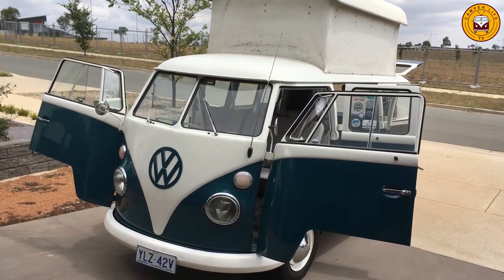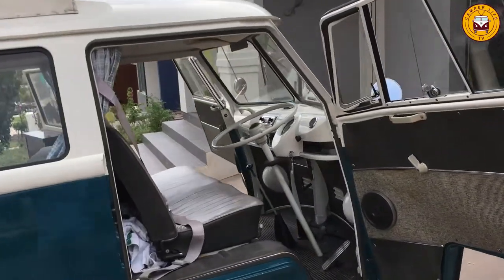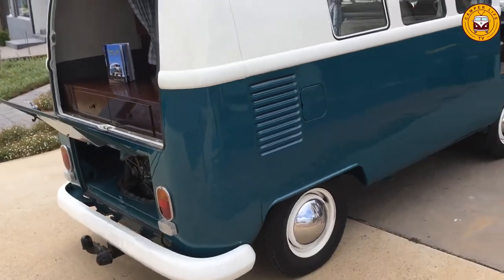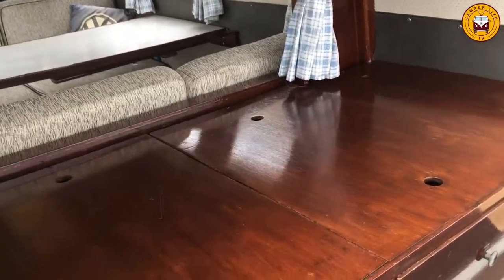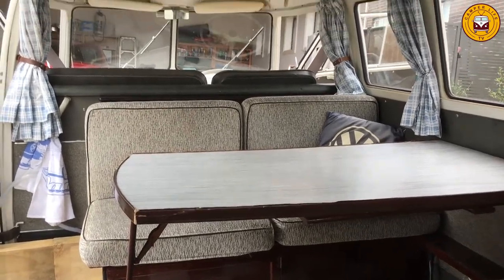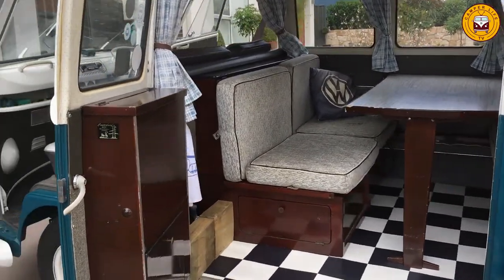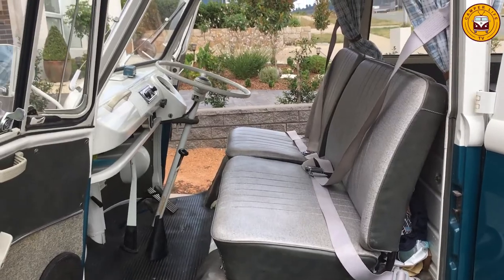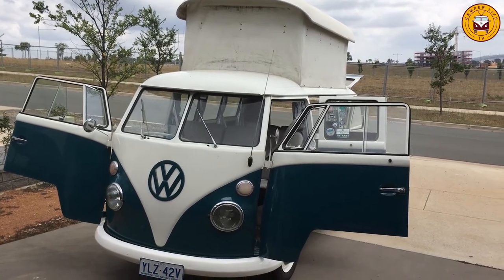"Miss October" - 1967 VW Canterbury-pitt Camper | Camper Life TV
Jim Smith takes us around his '67 Canterbury-pitt, lovingly called 'Miss October'. This Camper was bought by Jim in 1988 and has travelled 14 years in the UK and 14 years down under in Australia. Previously boasting a hammerite blue scheme, in 1994-5, during a revamp,  Miss October returned to her original colour.

Jim and his brother Ron wrote a book about their time travelling around Canberra and the Riverina in Miss October.

Amazon UK
Amazon US